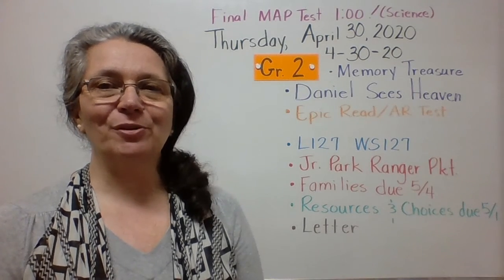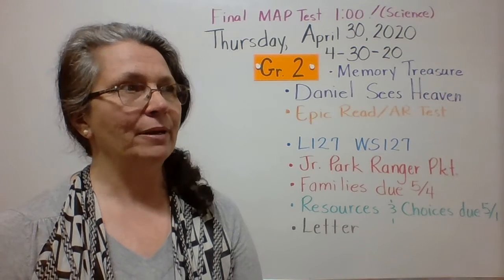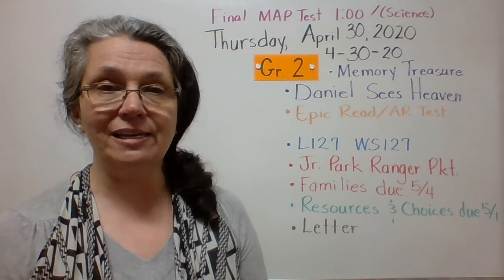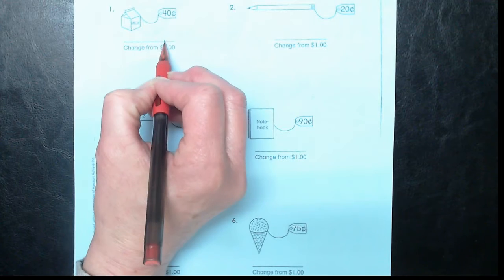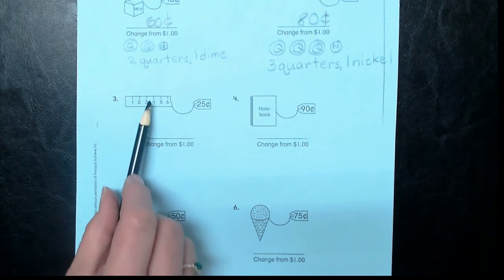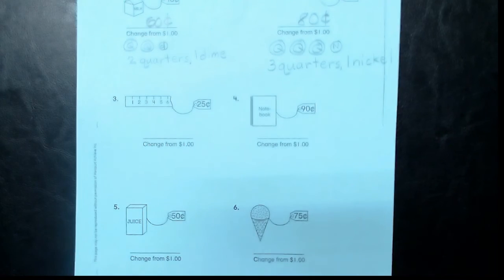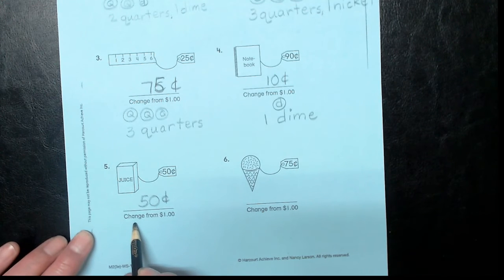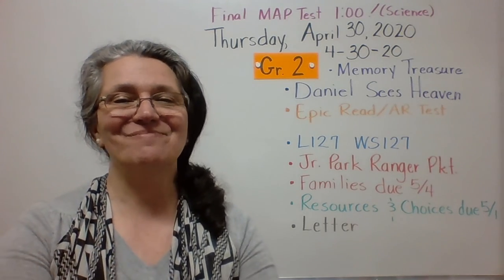Gr 2 Math 4 30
L127, WS127 Getting Change Back from $1
Religion, Reading, Science, Social Studies reminders